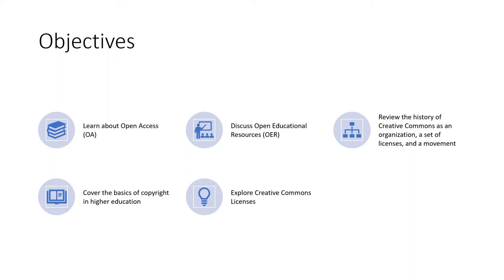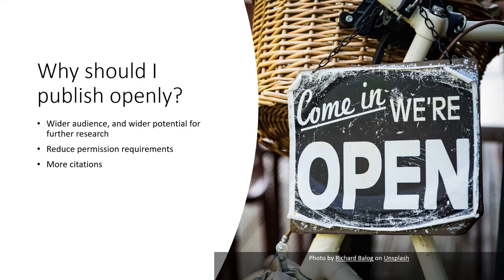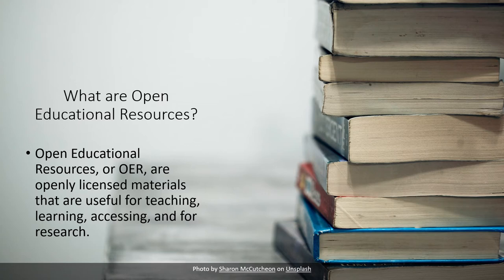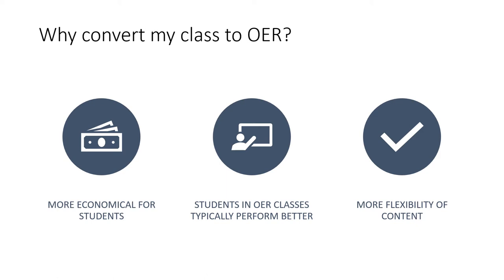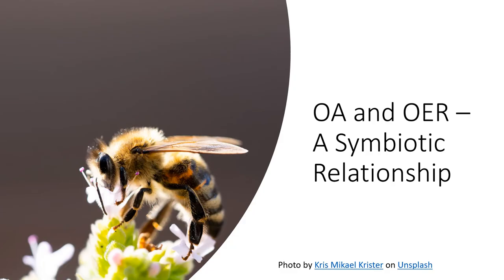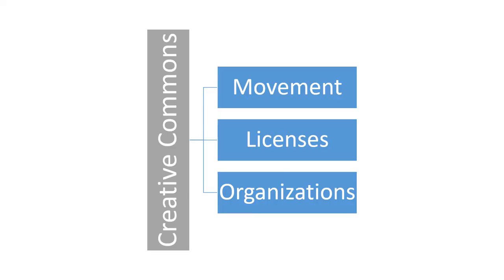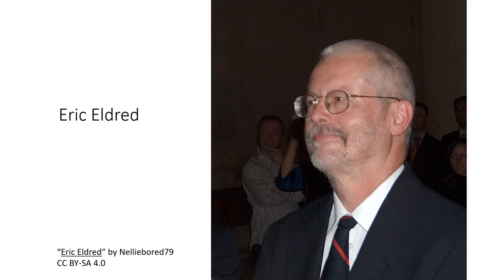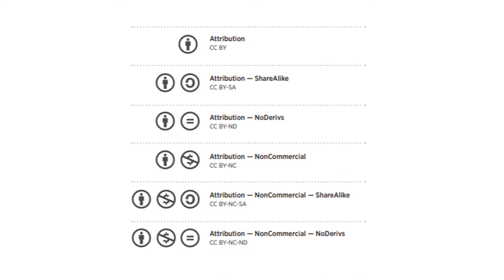Opening Up: An Introduction to OER, OA, and Creative Commons Licensing